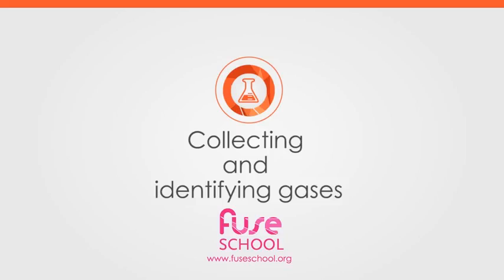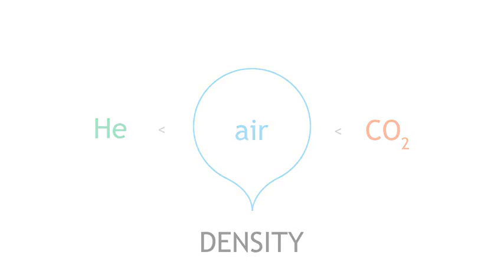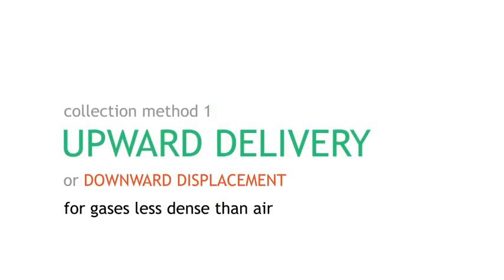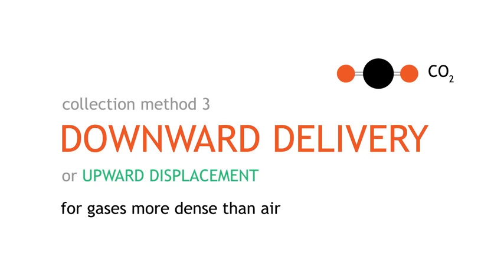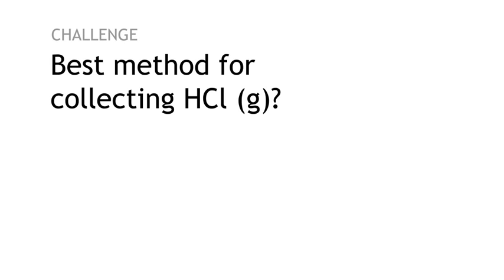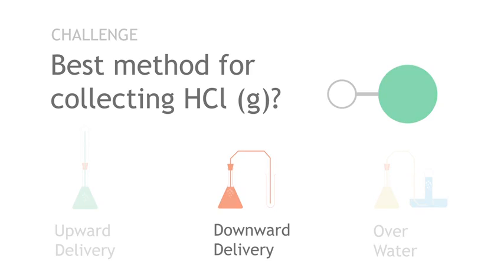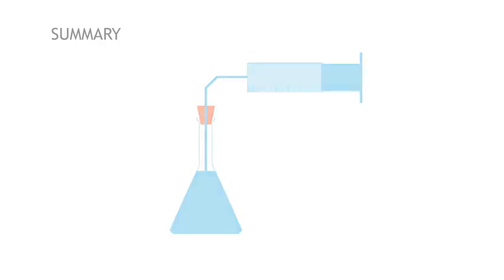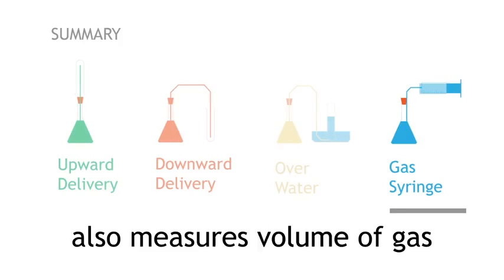Collecting & Identifying Gases//how to collect gases based on their density//Chemical Tests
Collecting & Identifying Gases _ Chemical Tests _ Chemistry